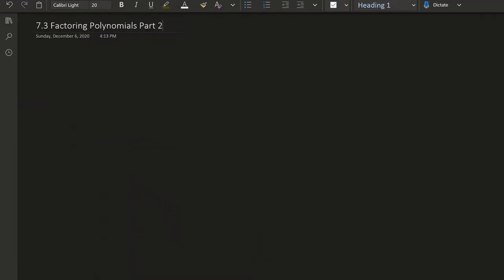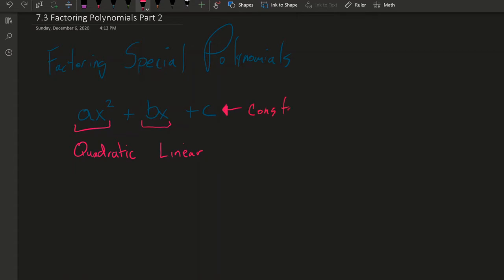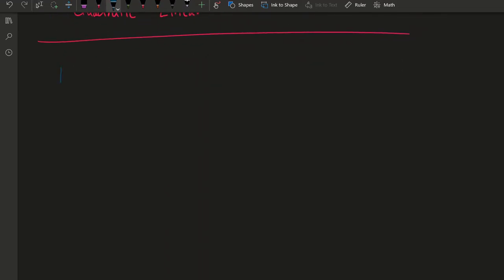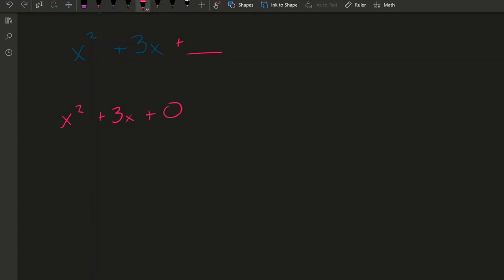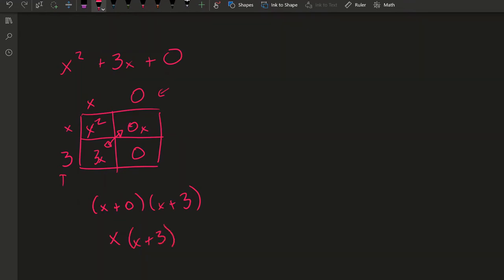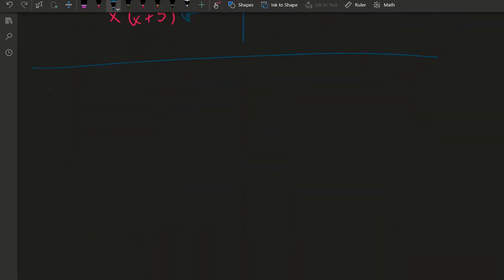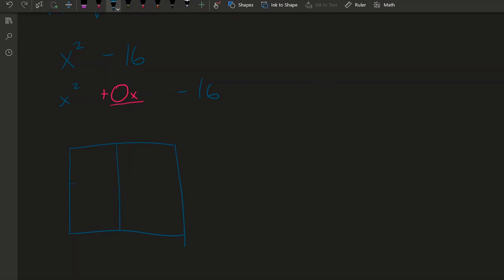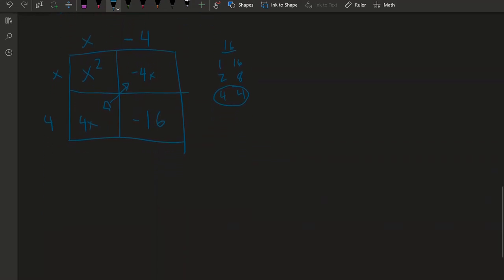Algebra IB: Factoring Special Trinomials